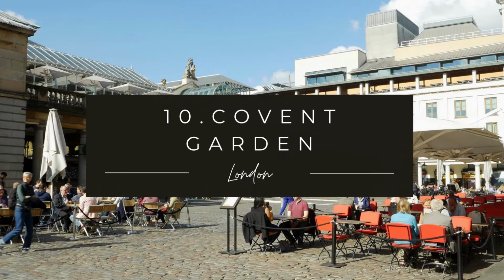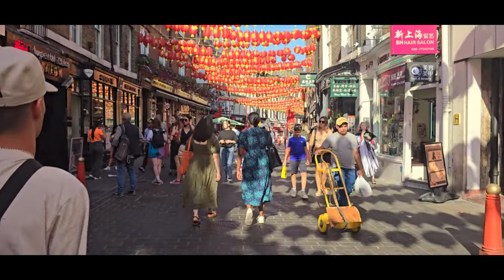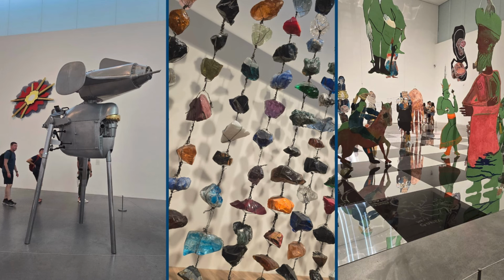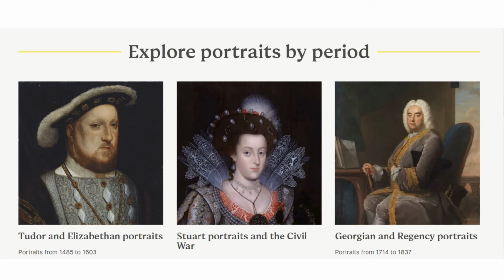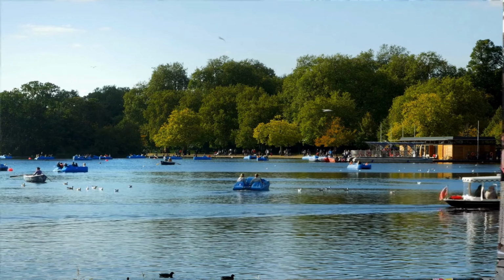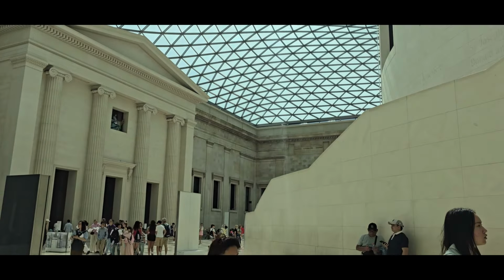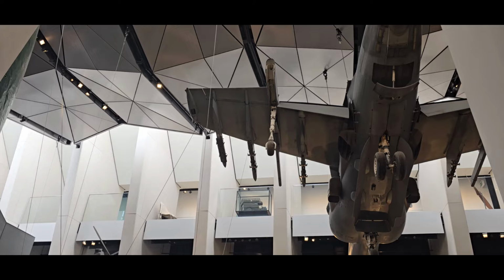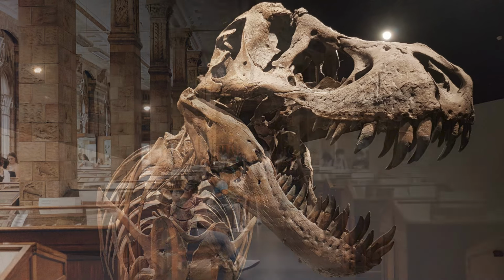TOP 10 -Things to do for FREE in London, England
The capital city of England, London is a HOT SPOT for tourists who flock here for the history, culture and iconic landmarks.

Sometimes a trip to London can cost a small fortune, but it doesn't HAVE to be this way (if you know where to look).

In this video, I'm sharing my top 10 FREE things to do in London in 2024..

So without further ado, let's start helping you plan your next trip to London on a budget.